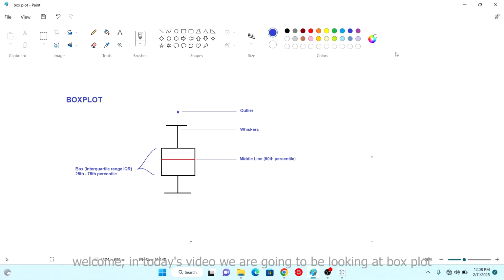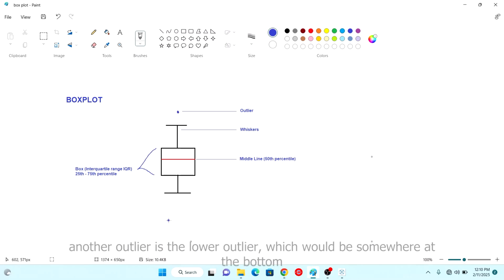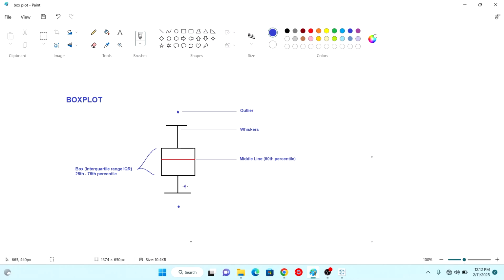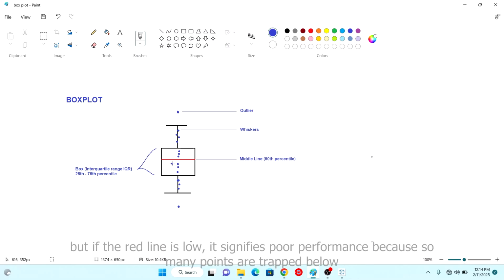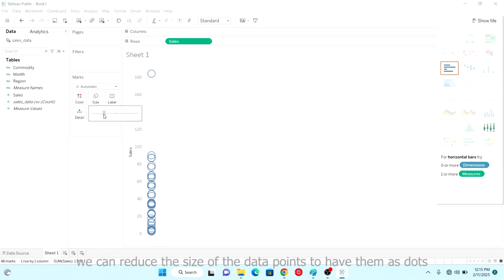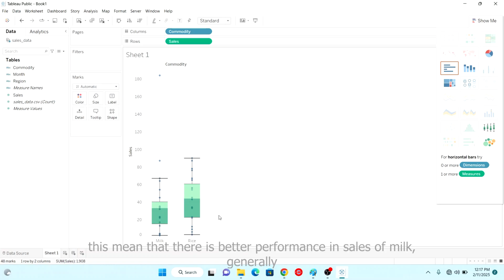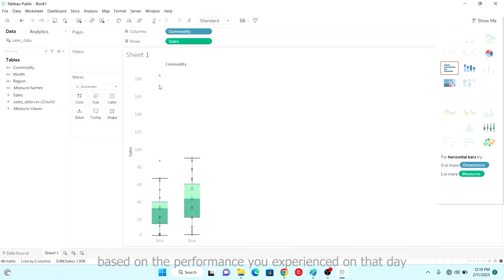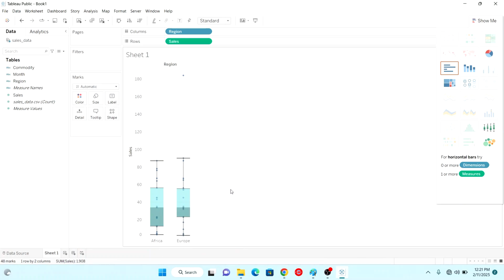Boxplot theory and practicals in Tableau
Learn how to create a boxplot in Tableau with this step-by-step tutorial! 📊 First, we’ll break down the theory behind boxplots, explaining key elements like quartiles, medians, and outliers. Then, we’ll dive into Tableau to practically compare the sales performance of two commodities. Perfect for data enthusiasts, analysts, and beginners looking to master data visualization! 🚀 Boost your skills and make data-driven decisions with ease.